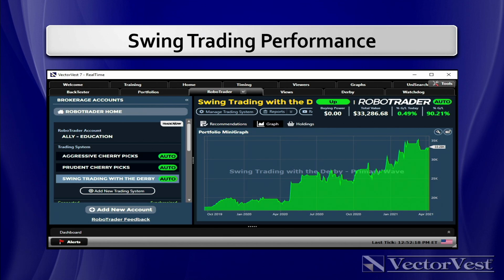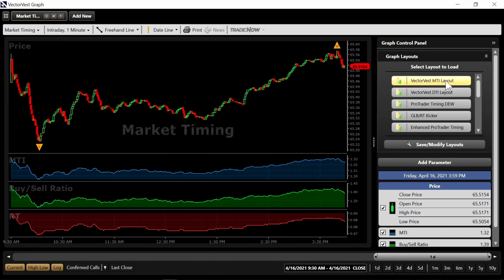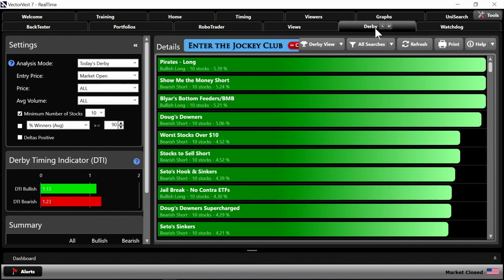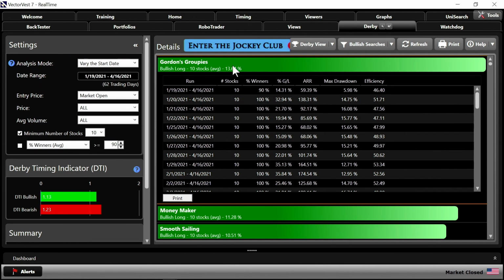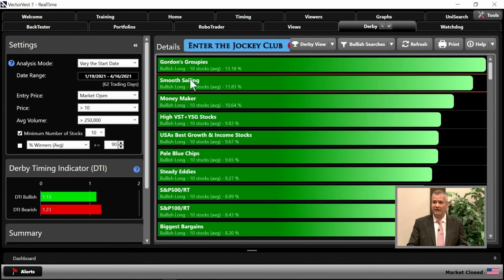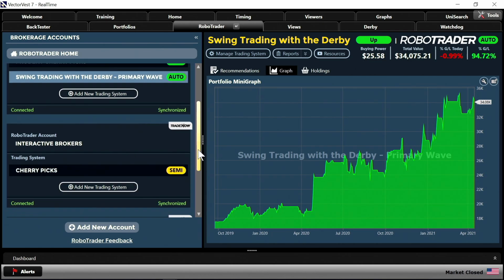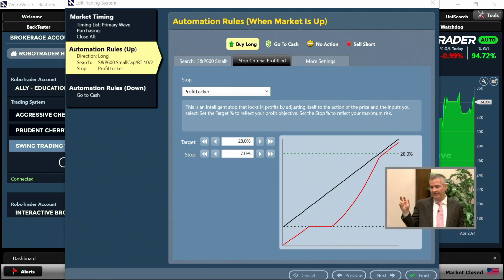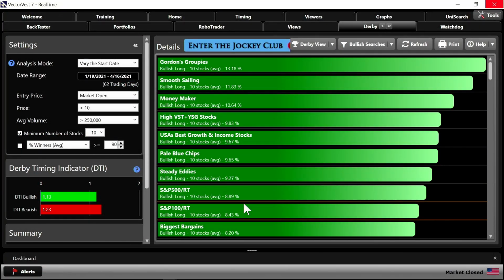Swing Trading Made Easy - Swing Trading Strategies | VectorVest Financial Freedom Summit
Steve Chappell's presentation from the VectorVest Financial Freedom Summit Swing Trading Made Easy.